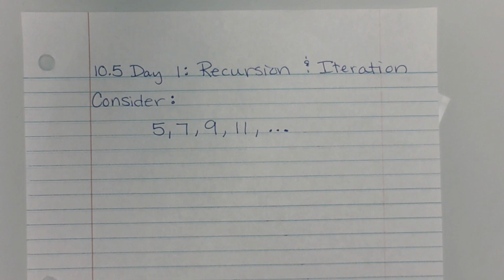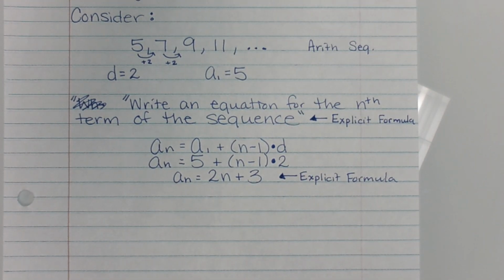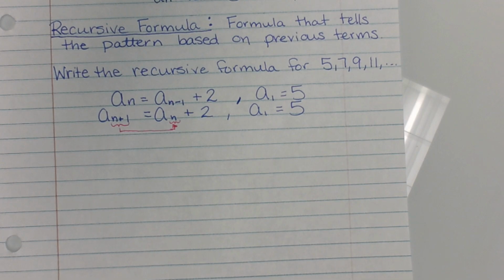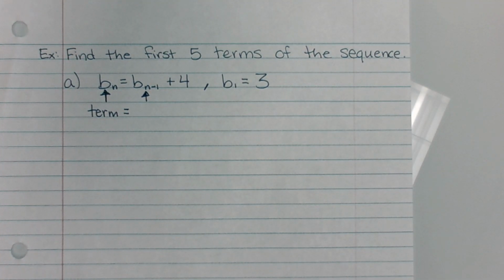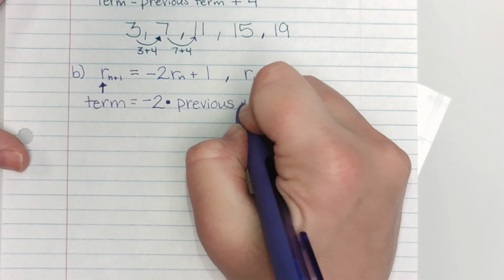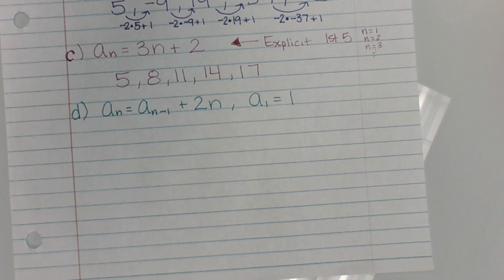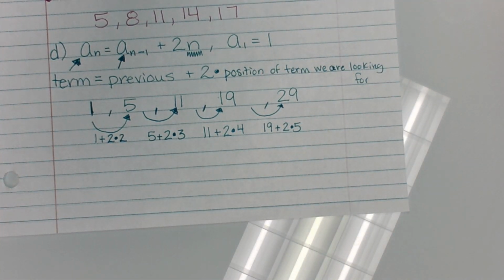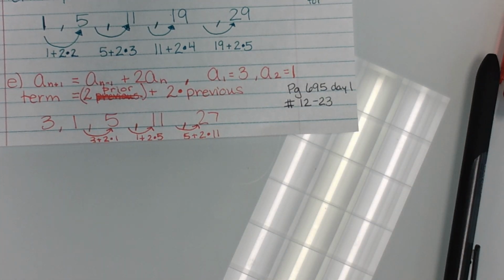FST: 10.5 Day 1: Recursion and Iterations